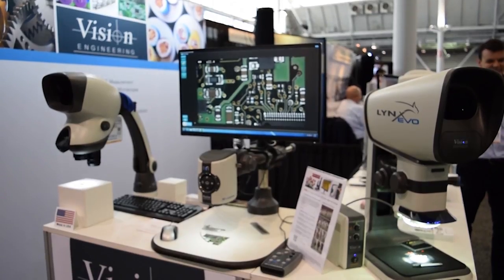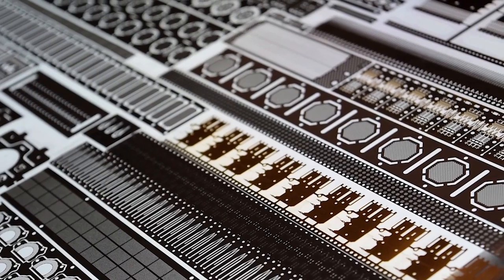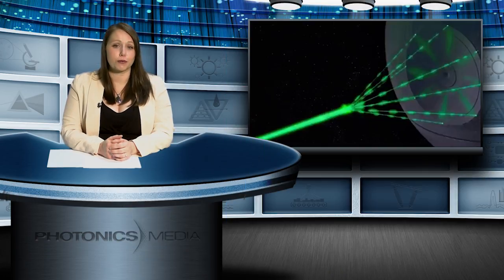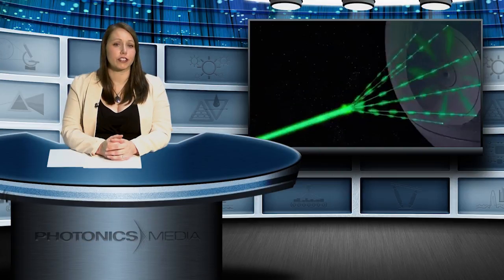Star Wars 'Superlaser' Meets Reality - LIGHT MATTERS 05.2017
The "superlaser" technology used by the Death Star space station may be closer to reality than you think, according to researchers in Australia who have proven that multiplying laser beams with a specific material can deliver some very intense power.  News Editor Autum Pylant brings us highlights and exhibitor interviews from the recent set of conferences in Boston for the advanced design and manufacturing fields: BIOMEDevice Boston, Design and Manufacturing New England, PLASTEC New England, and the Embedded Systems Conference. Learn how you can honor colleagues, mentors and leaders through the Photonics Media Industry Beacons awards using our online nomination form and go shopping in the new Photonics Media Bookstore today!

for the latest episode of LightMatters and other photonics news, features, products and more.